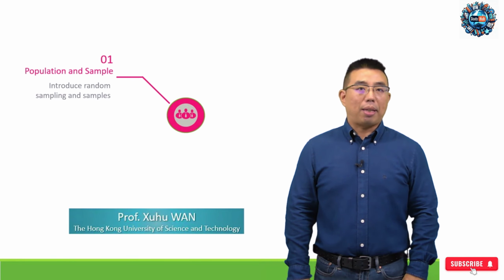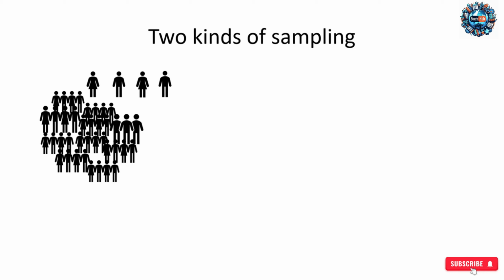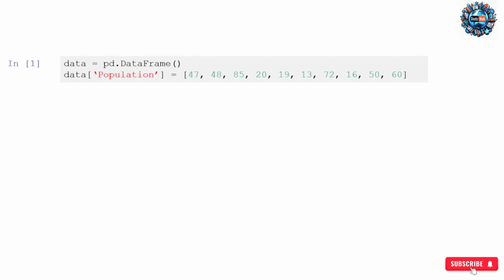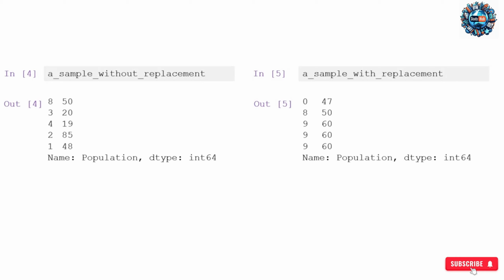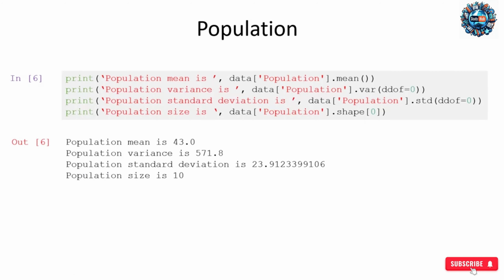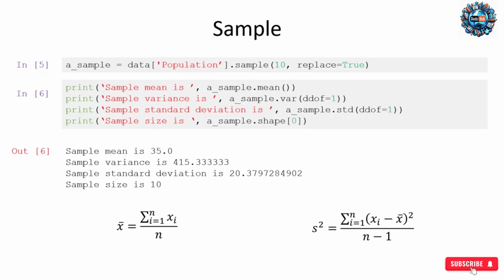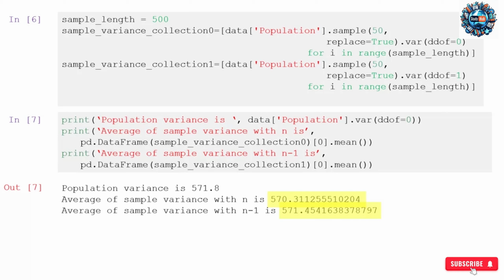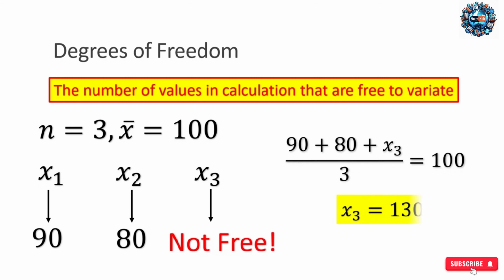Lecture 11: Population and Sample in Python| Statistics| Mean, Variance, and Standard Deviation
In this video series, we delve into fundamental concepts of population and sample, exploring the basics of sampling and its significance in statistical analysis. We begin by defining population as a group of individuals with shared characteristics, highlighting examples such as registered voters in Thailand or neurons in the brain. Recognizing that complete information about a population may not be obtainable, we introduce the concept of sampling, where a smaller representative group, known as a sample, is selected from the population. We differentiate between sampling methods, discussing both sampling without replacement, where individuals are selected sequentially without replacement, and sampling with replacement, where individuals may be selected more than once. We demonstrate these concepts using Python, generating random samples from a population DataFrame.